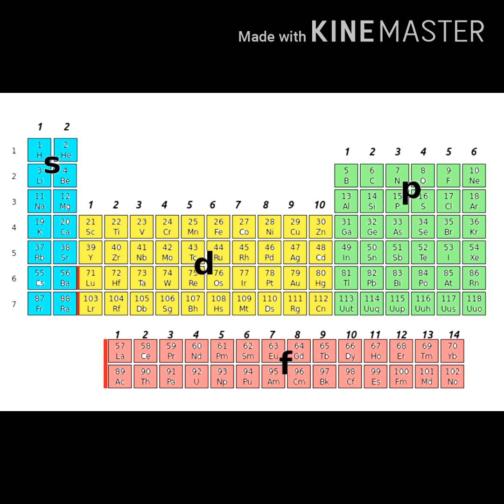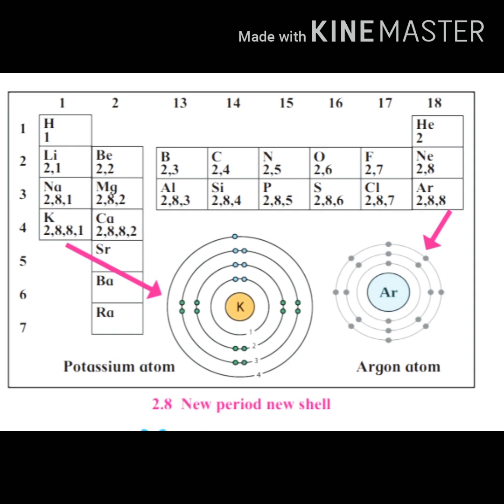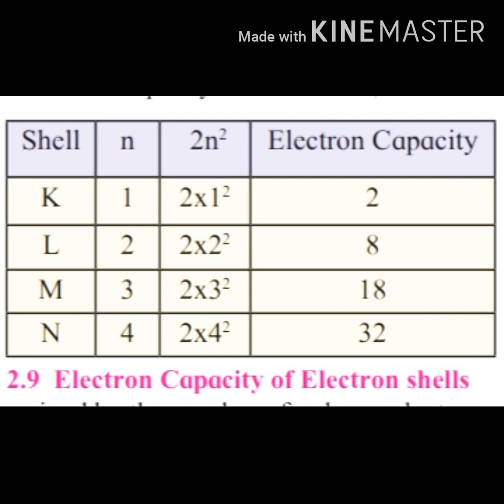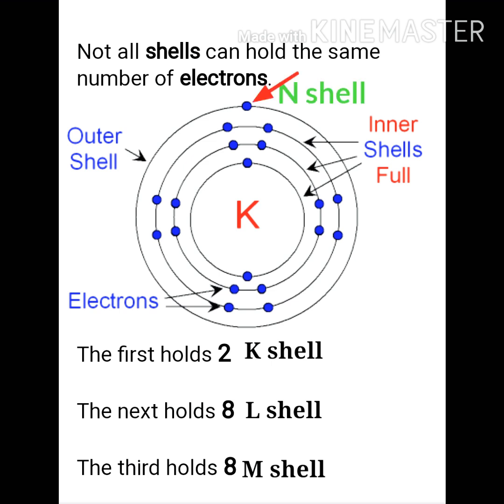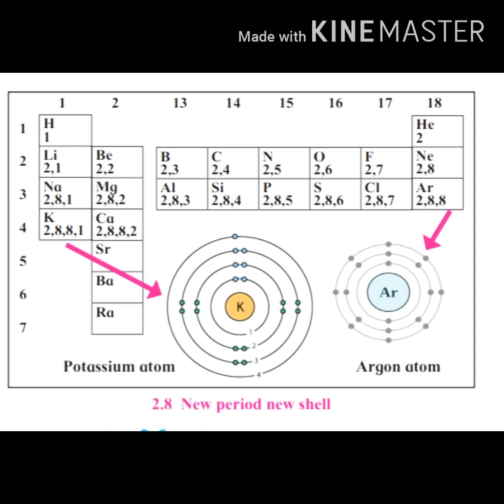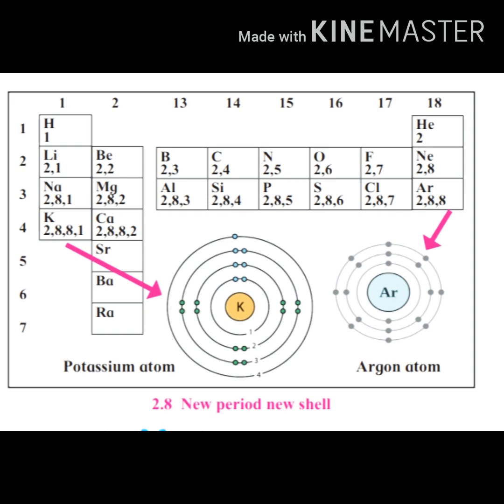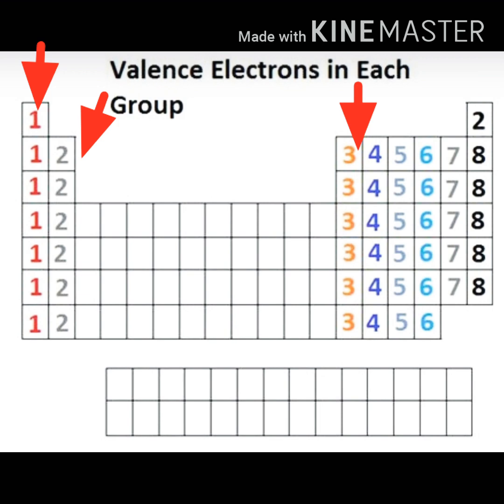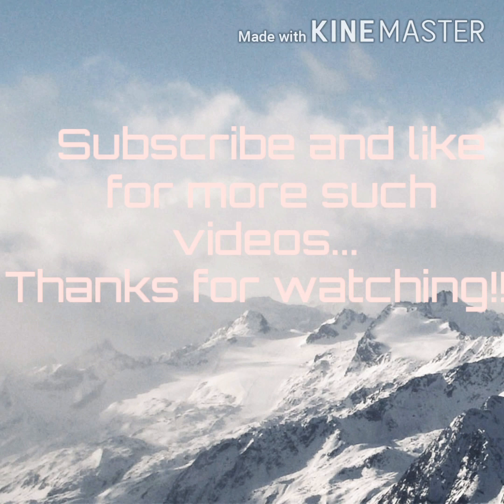2.2 Classification of Elements (10th)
Electronic configuration, properties trends in group and periods...